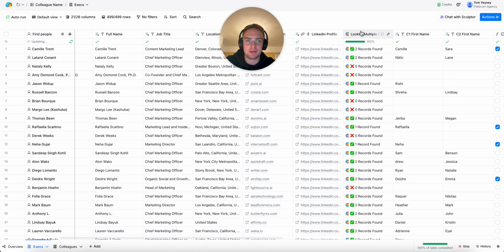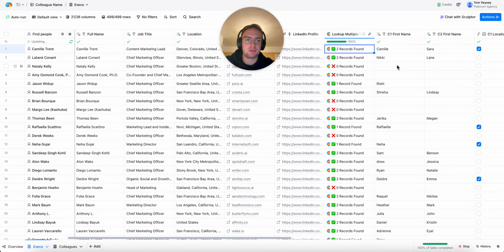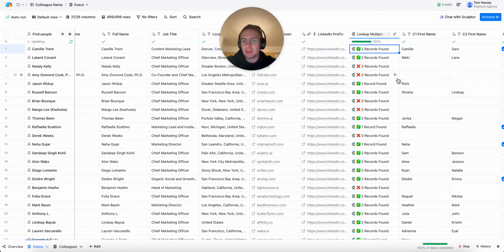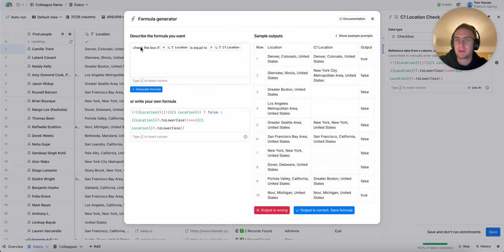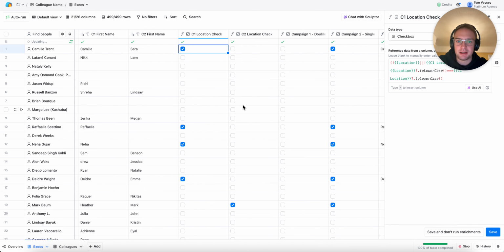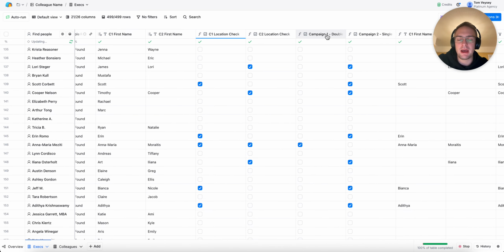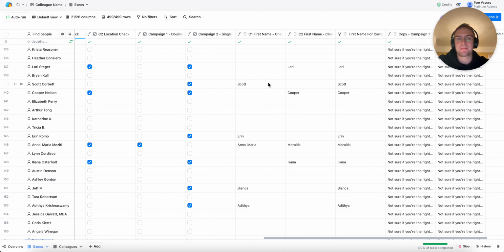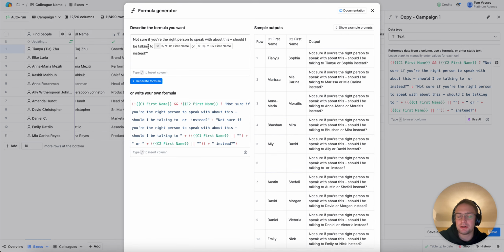How To Namedrop Colleagues In Your Cold Emails Using Clay.com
In this video I show you how to create cold emails that feel hyper-personal without spending hours researching each lead.

Using Clay I:
→ Start with a list of execs I want to contact
→ Find coworkers from the same company
→ Filter for those in the same office
→ Automatically insert their names into the email copy
→ Split into campaigns based on how many colleagues I can reference

It’s a smart and fast way to name-drop real teammates and trigger curiosity without doing manual digging.

If you’re running outbound and want your emails to feel handcrafted without the extra work, this one’s for you.